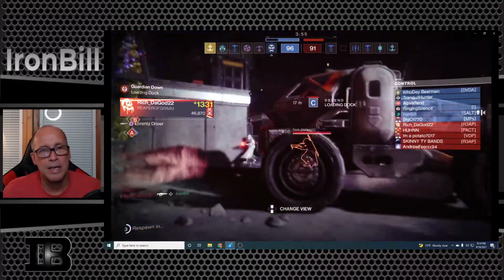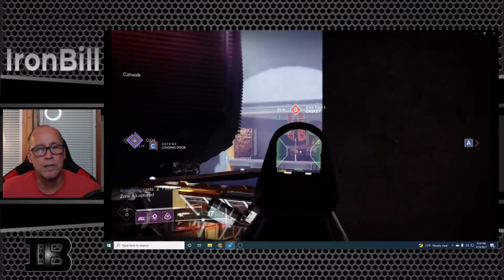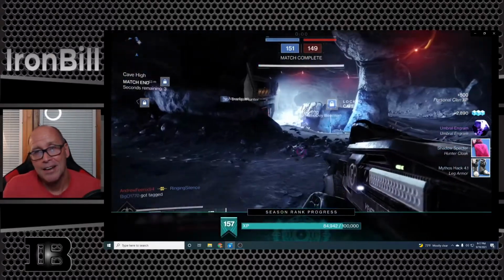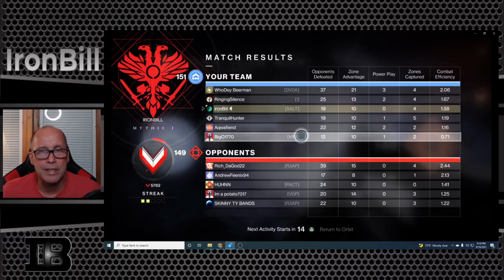Destiny 2 Contingency Plan - Worthwhile Scout?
Tonight's video is a bit of PvP featuring my Contingency Plan energy scout rifle. Enjoy!